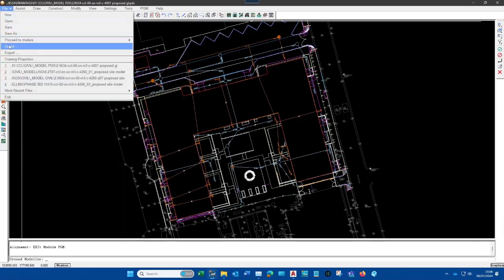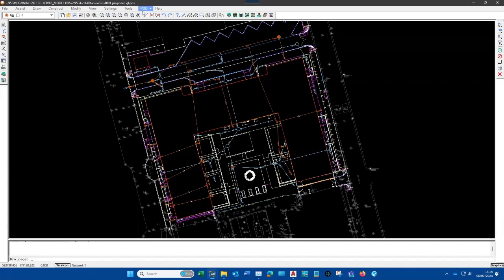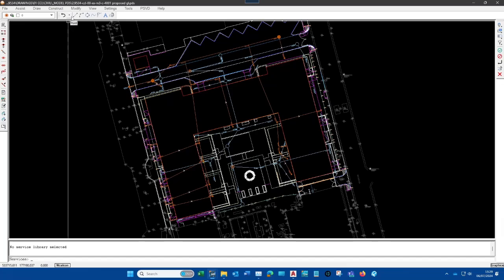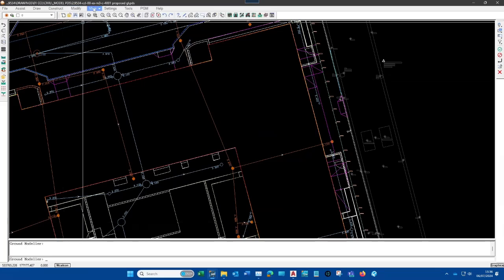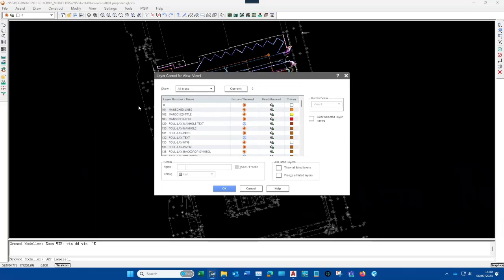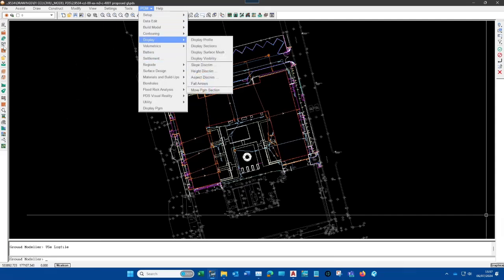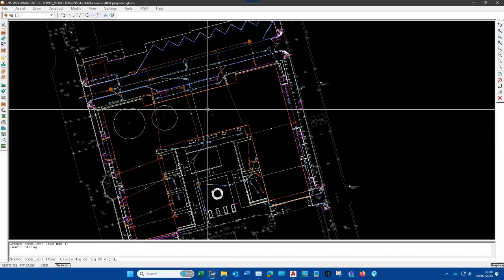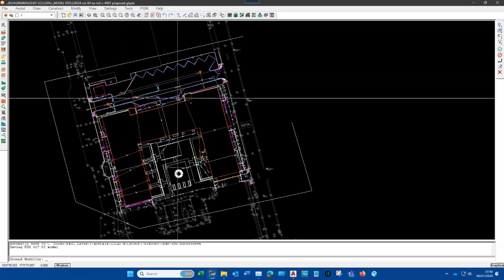PDS Tutorial 2 - Toolbars Part2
This video shows you the general setup for PDS regardless of what module (ground level, road or drainage, etc.) you are using. You will see how the program functions similarly and differently to CAD.  We use a care home for this example with a designed drainage network

Part 2 - Look at pull down menus and equivalent toolbars & buttons

Part 1 - Provides a general over view, the command line, moving & manipulating toolbars and a brief explanation of the different modules.

00:00 Start  - FILE pull down menu
00:29 Import/export
03:45 Modules
09:39 ASSIST pull down menu / toolbar
12:39 DRAW pull down menu / toolbar
16:08 CONSTRUCT pull down menu / toolbar
17:25 MODIFY pull down menu / toolbar
20:11 VIEW pull down menu / toolbar
24:53 Orbit
26:42 SETTINGS pull down menu: layers toolbar
28:20 SETTINGS pull down menu: preferances
29:16 TOOLS pull down menu
30:38 TOOLS pull down menu: Intialise PGM
31:34 TOOLS pull down menu: Toolbars
32:10 TOOLS pull down menu: Module Toolbars
33:05 TOOLS pull down menu: Module Palette
33:47 MODULE down menu
34:02 HELP down menu
38:47 DATA RETRIEVAL toolbar: OBJECT SNAP toolbar
40:29 DATA RETRIEVAL toolbar: SELECT WINDOW Toolbar
41:43 DATA RETRIEVAL toolbar: POINT FILTERS toolbar
42:32 DATA RETRIEVAL toolbar: other commands